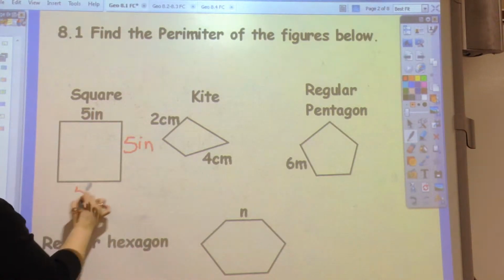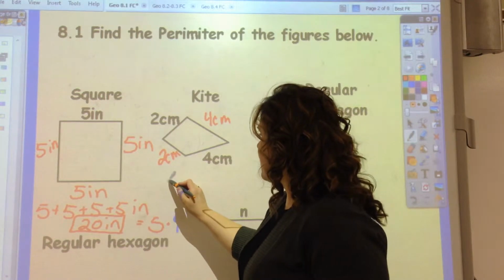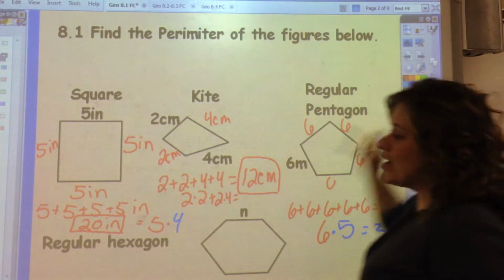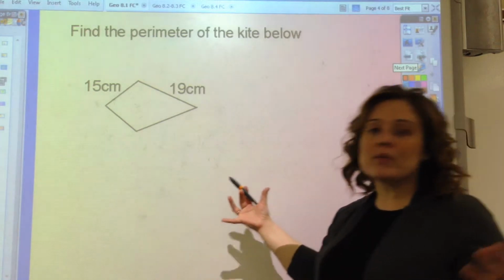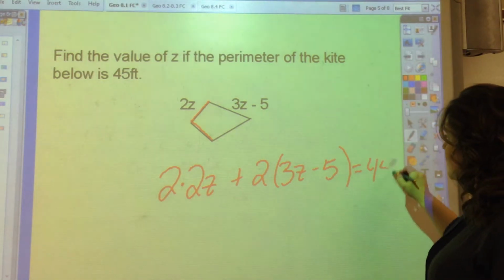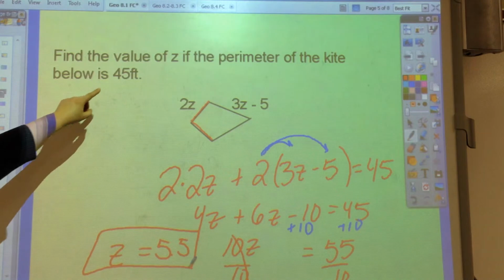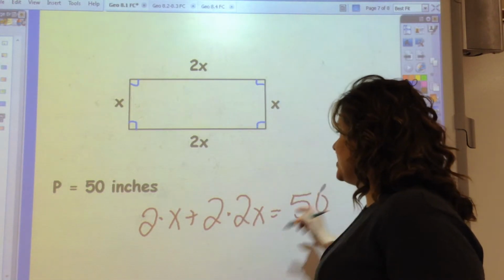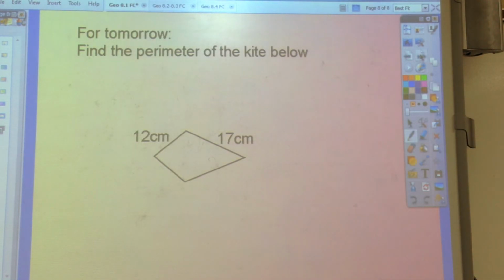Geometry 8 1